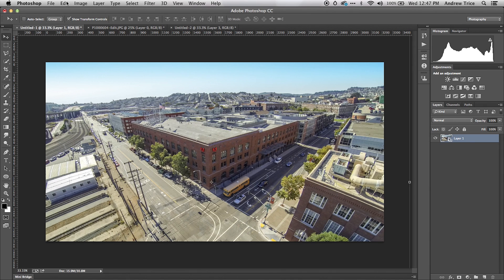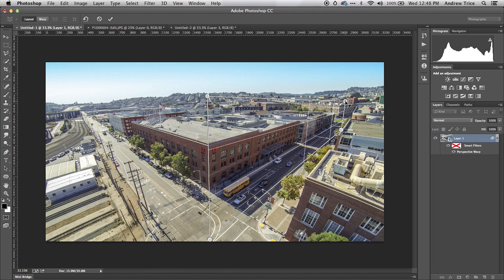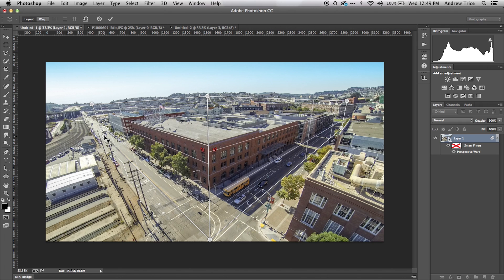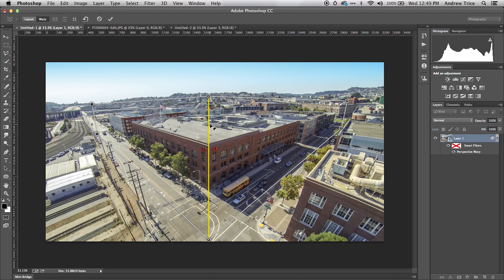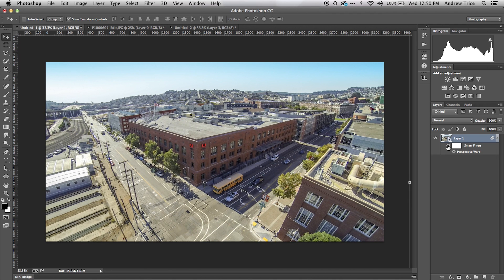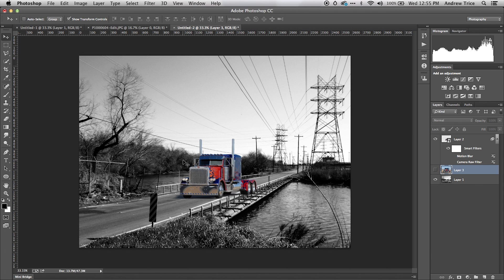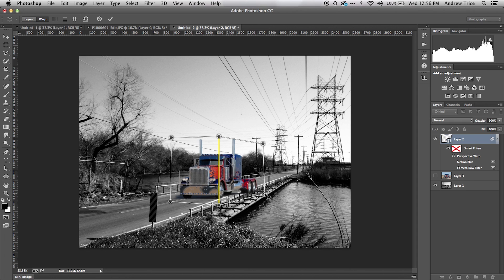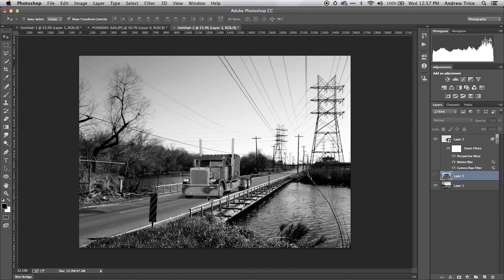Perspective Warp in Adobe Photoshop CC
Take advantage of perspective warp in Adobe Photoshop CC.  It's not just about retouching the perspective of an image, rather an incredible tool for image compositions and perspective "fits".

Attribution for assets used in the composition:
Road (Creative Commons image by Patrick Feller via Flickr)